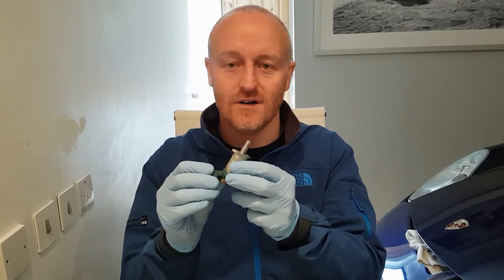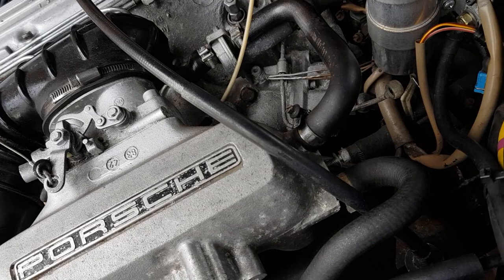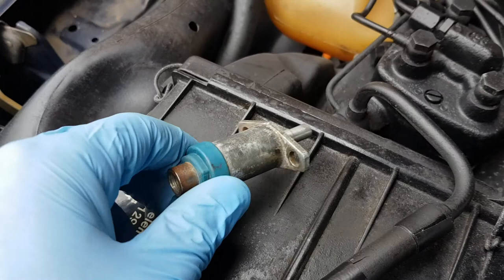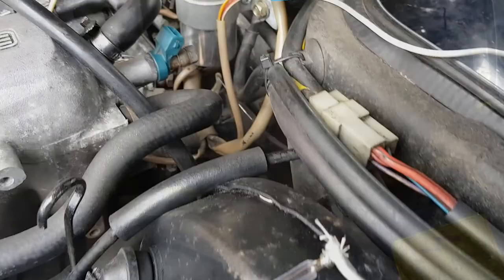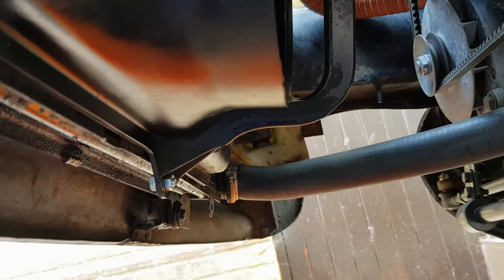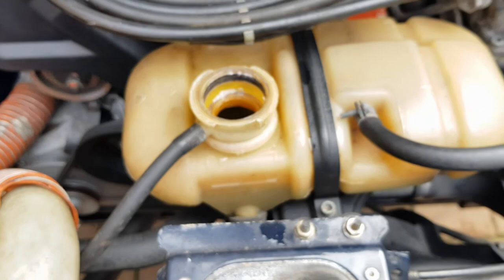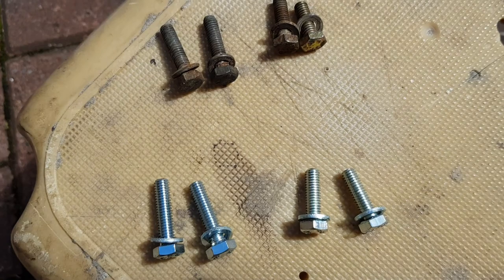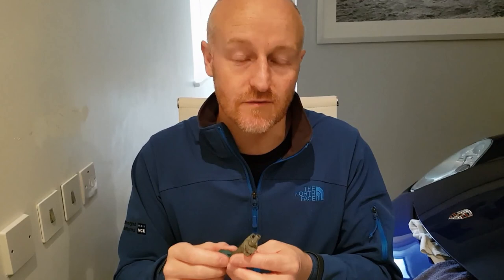Changing the coolant on a Porsche 924 - part 13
Hi everyone,
Don't have a shower in coolant, it's not fun!
Welcome back to the channel everyone, this week I have almost completed the front end and plan to get my 924 front back on the ground.

Thanks for supporting and for following